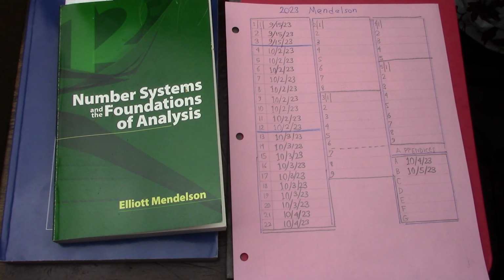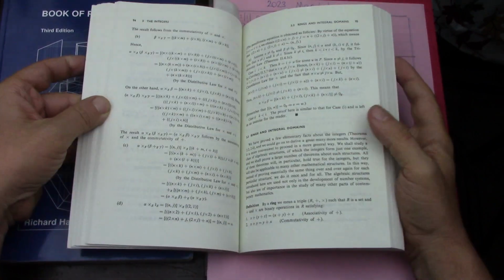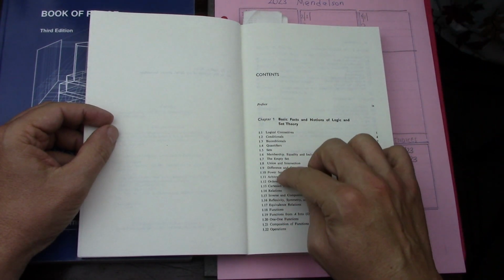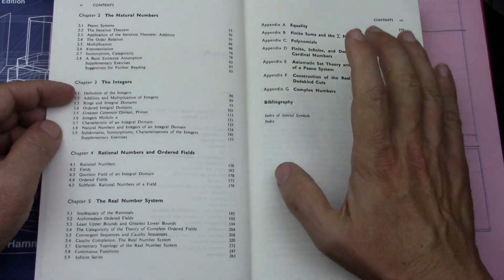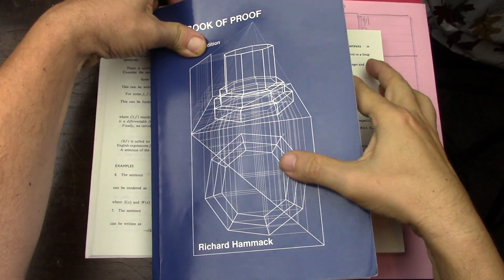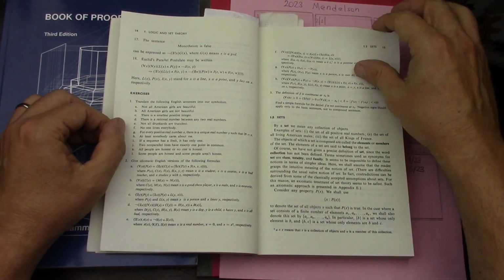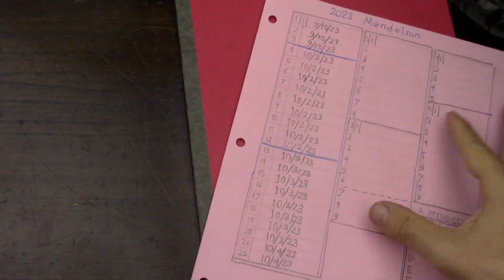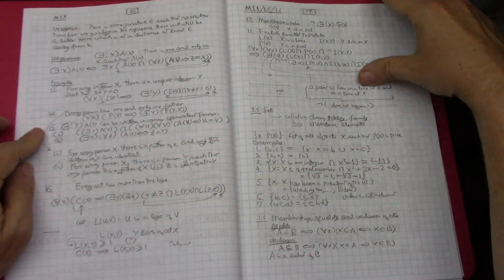78 Number Systems for Analysis Oct 2023 Mendelson Ch 1 Reading